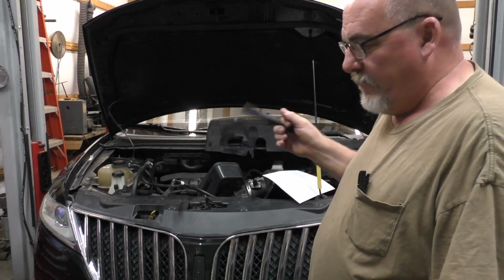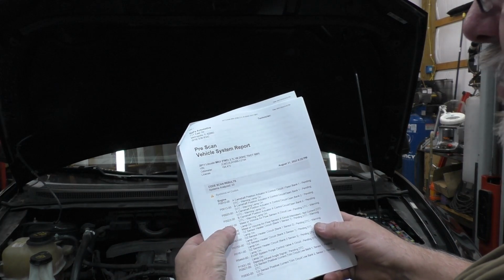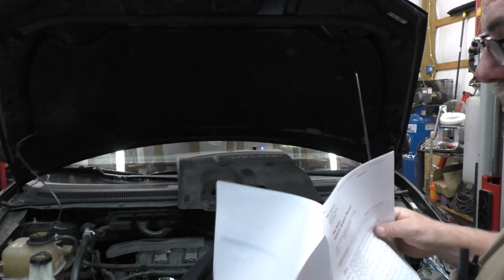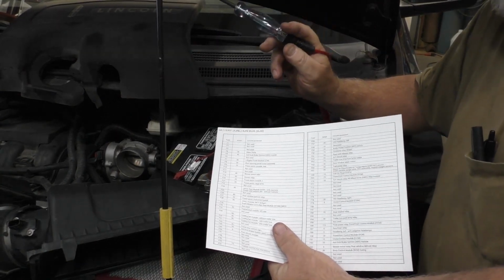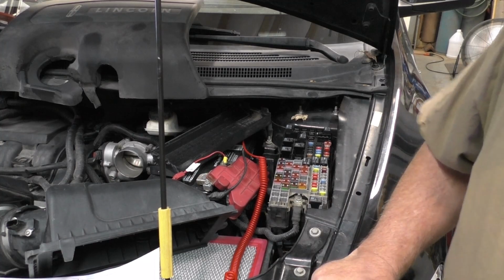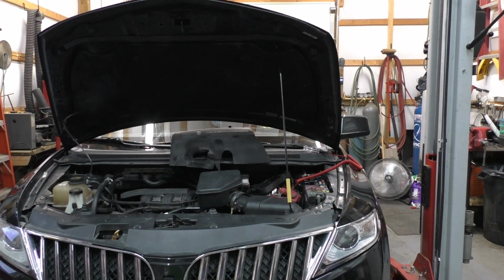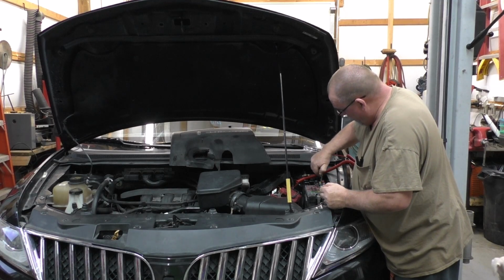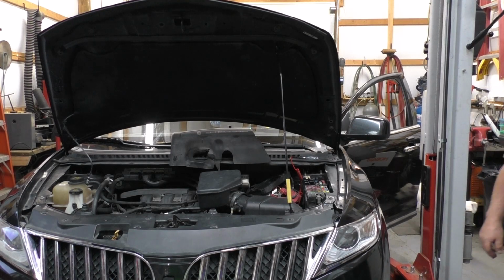2011 Lincoln MKX Blown Fuse Why it is important to start with basics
Here is why it is so important to stick with basics till you need to dig deeper.